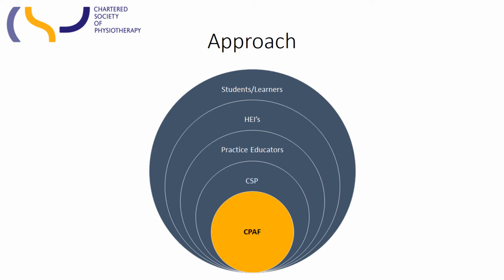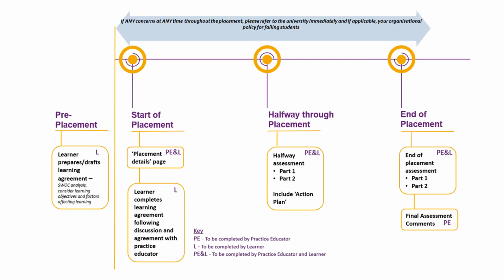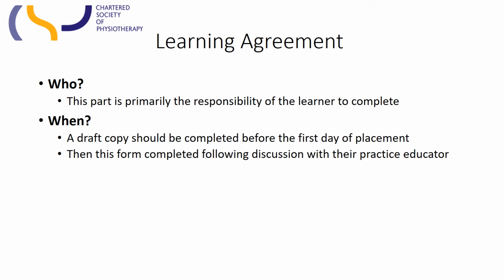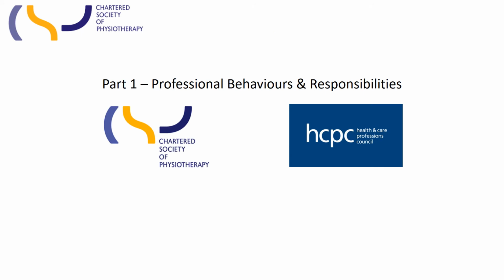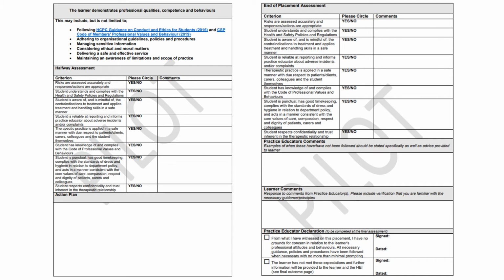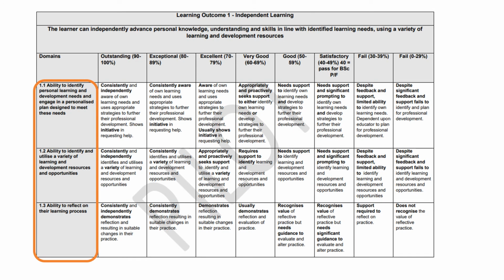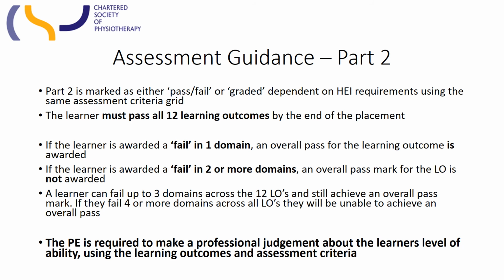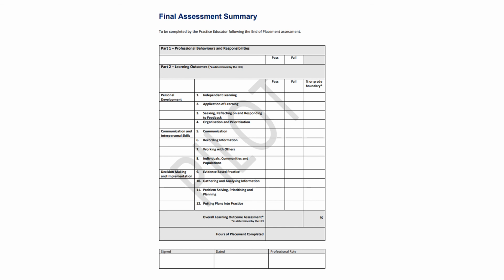The CSP's Common Placement Assessment Form (CPAF)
An overview for practice educators (November 2020)